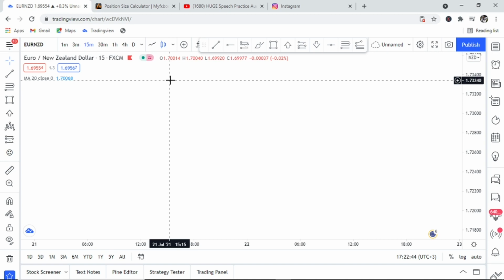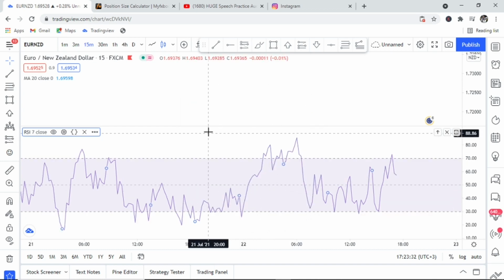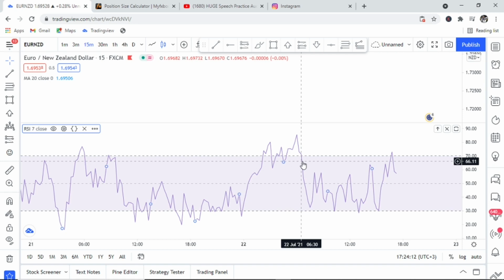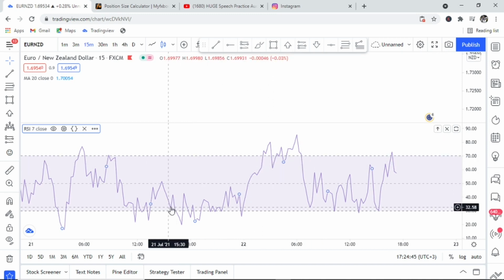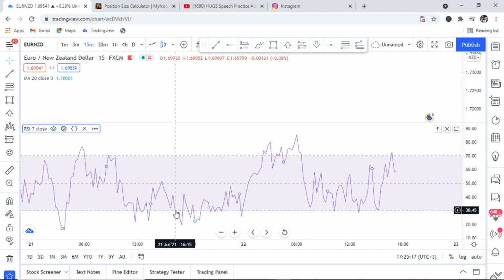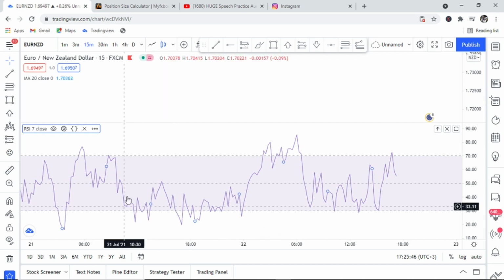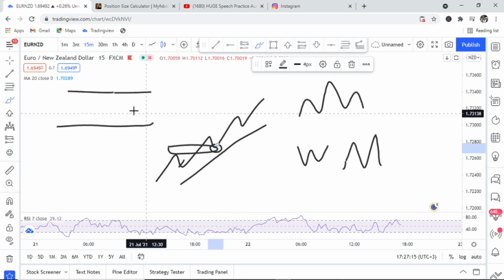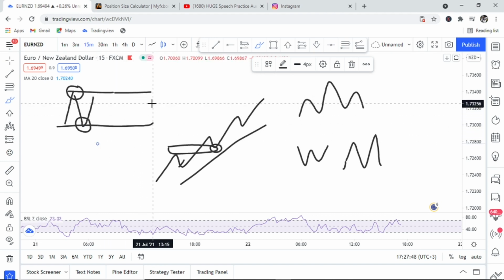HOW TO USE RSI TO FILTER OUT LOSING TRADES (KENYAN FOREX TRADER)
IN THIS VIDEO I SHOW YOU GUYS HOW TO REDUCE YOUR LOSSES SIGNIFICANTLY USING THE RSI INDICATOR